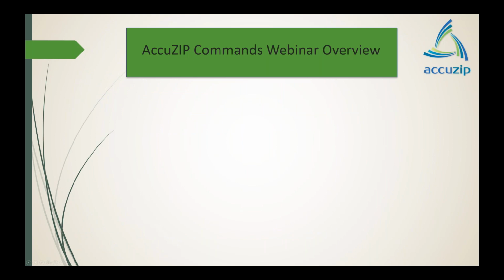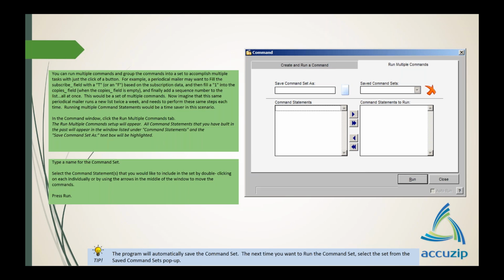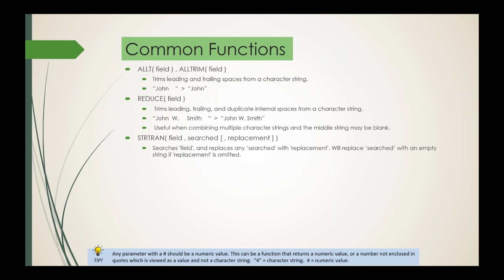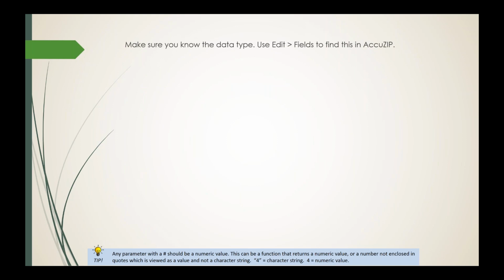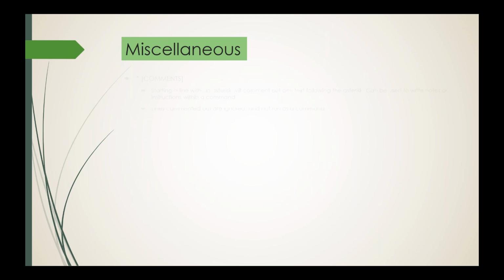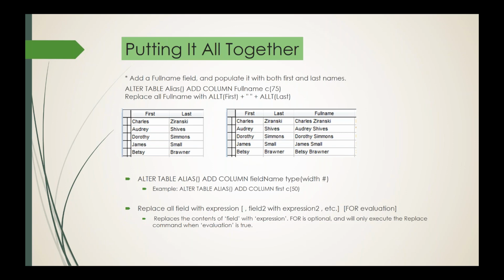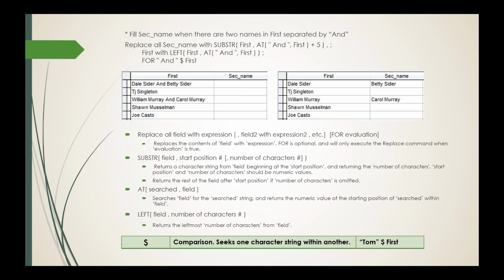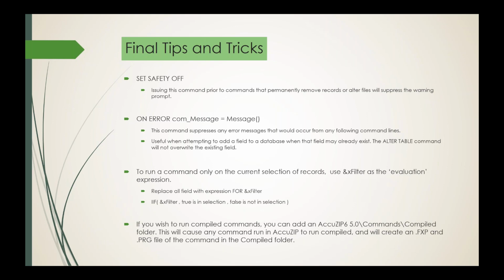AccuZIP6 Advanced Part 1: Commands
Join Customer Support Specialist Mat Little for this AccuZIP6 Educational webinar and change the way you use AccuZIP6 forever. Discover the power of Commands.

In this webinar you will learn:
•  Purpose of the Command feature
•  How to create new Commands
•  How to run multiple Commands
•  Resources for getting the Commands you need
•  Most common Commands used over the past 25 years
•  Creating custom Commands